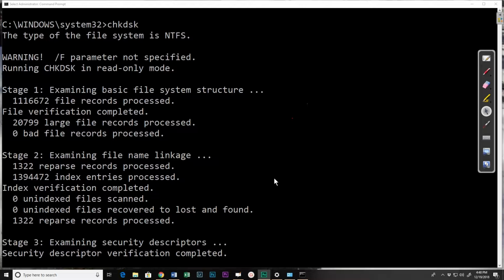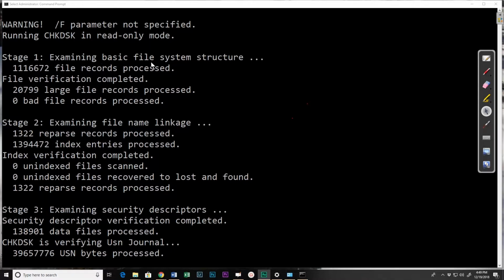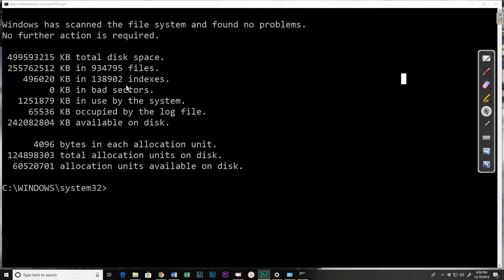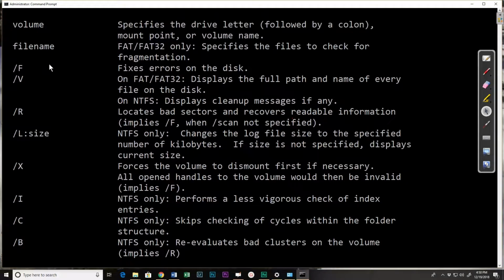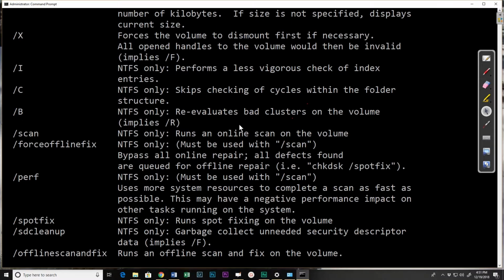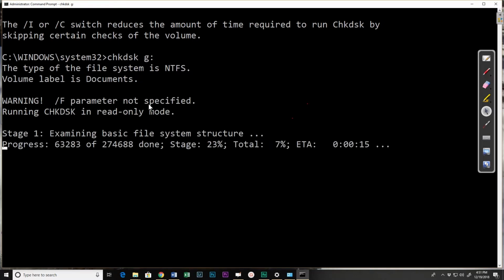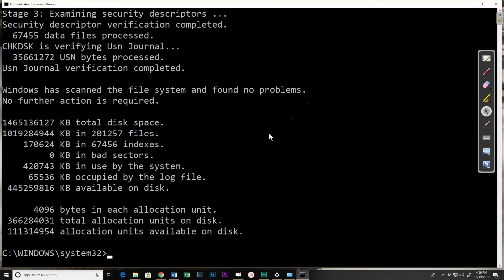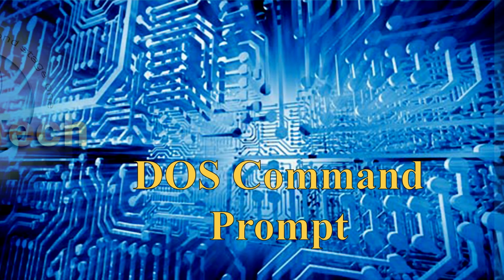009 - chkdsk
This program covers the chkdskcommand. We will see how to check disk integrity using chkdsk.